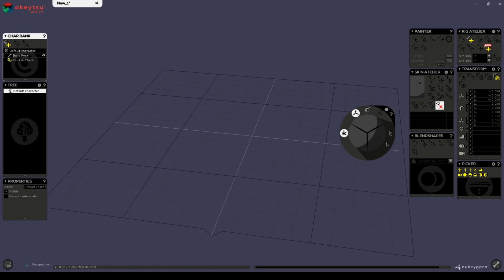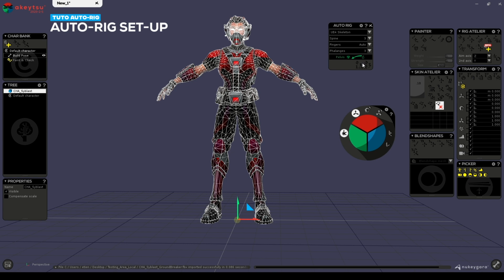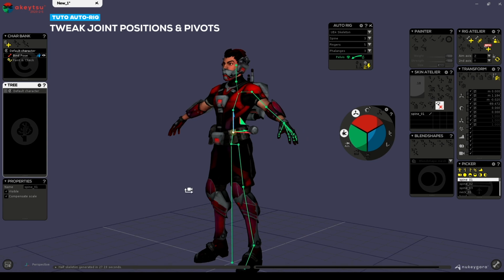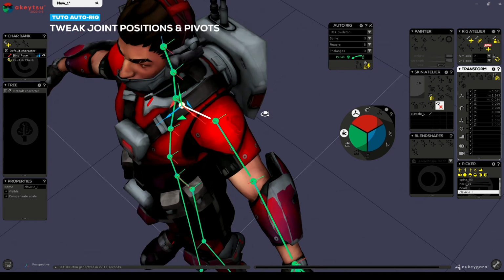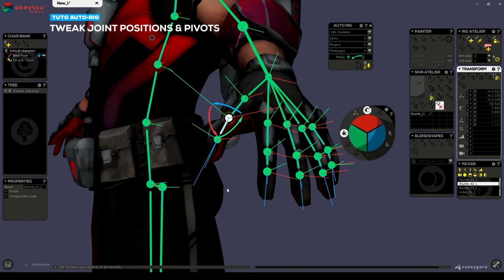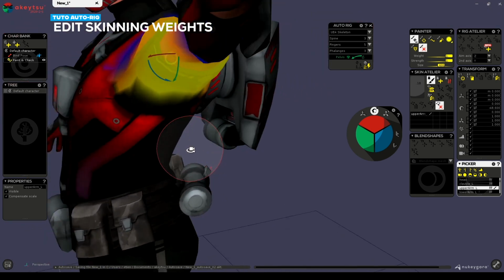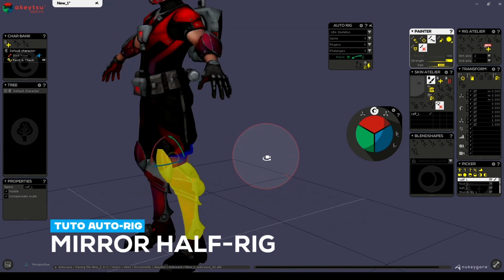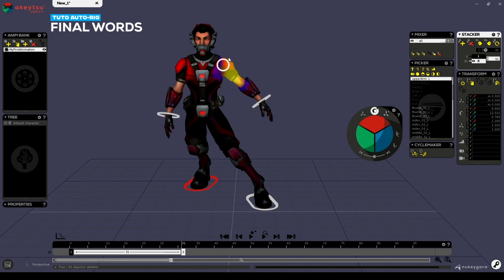Auto-Rig Workflow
This tutorial runs you through the auto rig workflow to be followed in akeytsu to have a read-to-animato biped character. With akeytsu this is a matter of minutes to have something to prototype with. After the rig has been created you can manually adjust everything so that it perfectly suits your needs. We'll go through the different steps and let you know at which point it is preferable to edit skeleton, pivots and skinning weights.

Video Breakdown:
00:00 Introduction
00:14 Loading Character
01:30 Auto-Rig Set-up
04:17 Tweak Joint Positions & Pivots
10:52 Edit Skinning Weights
13:29 Mirror Half-Rig
13:57 Rig Review
15:03 Final Words

You're an animator and you like what you see?